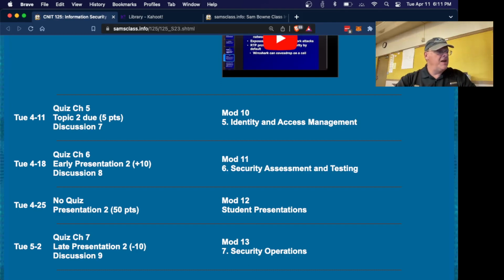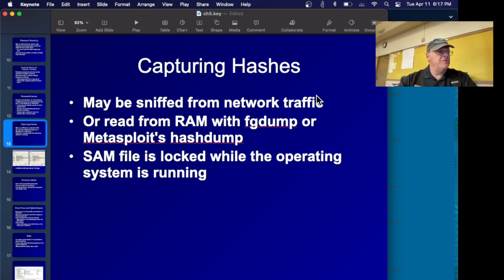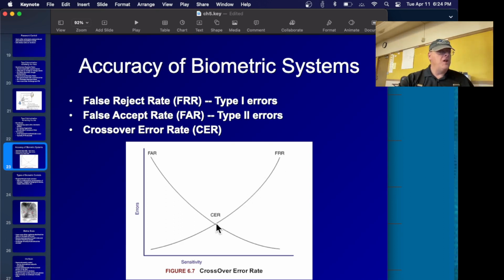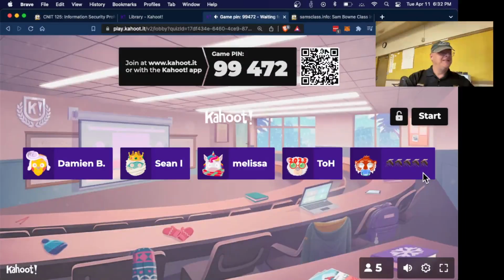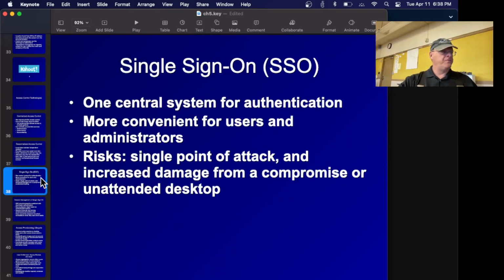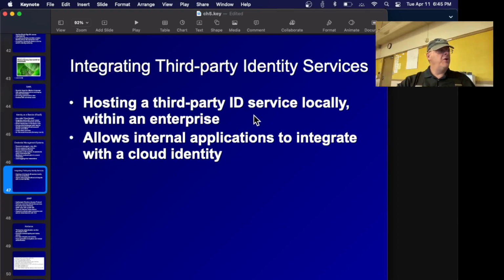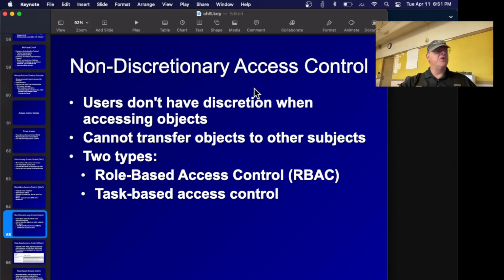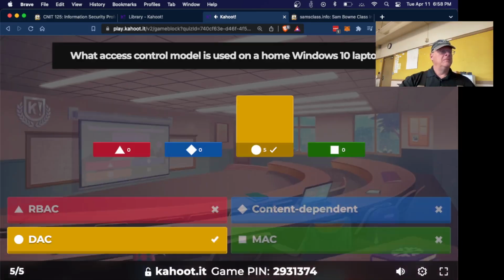5 Identity and Access Management